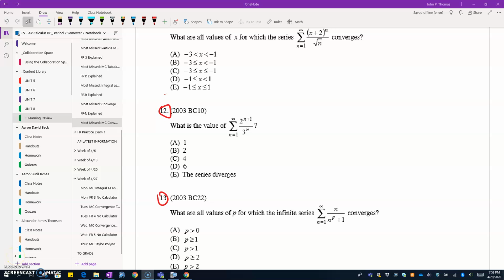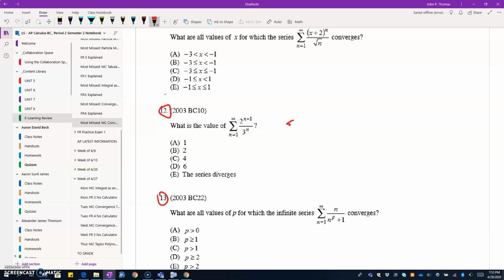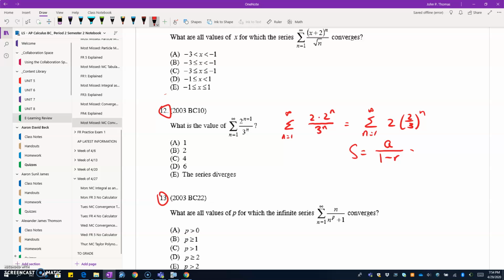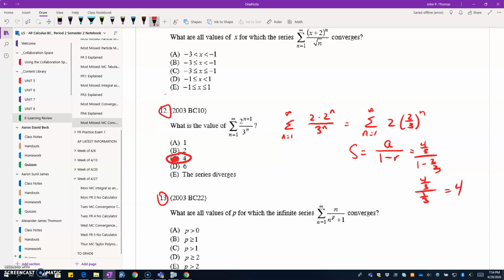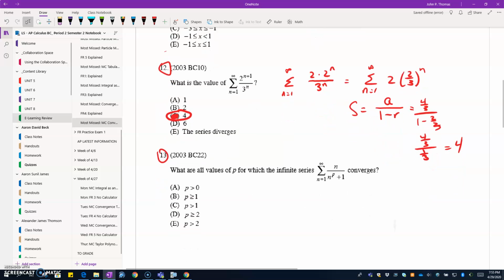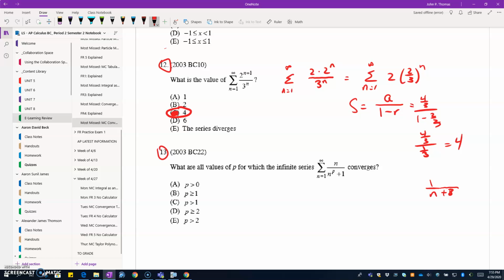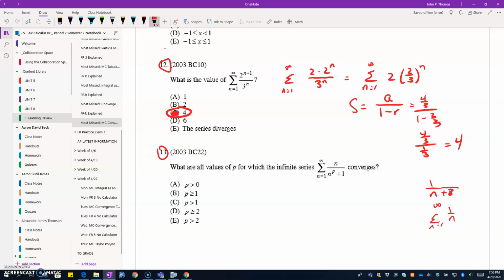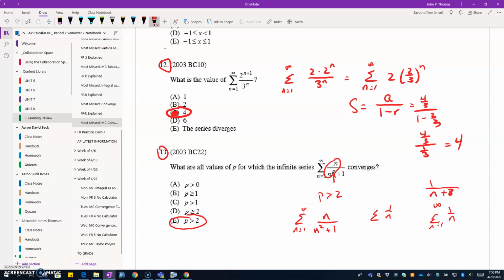P2&3 MC Convergence Part2 Most Missed Explained